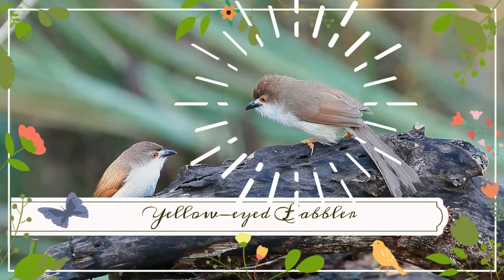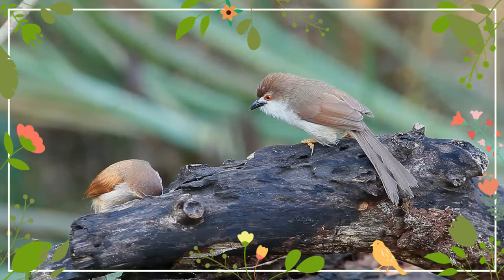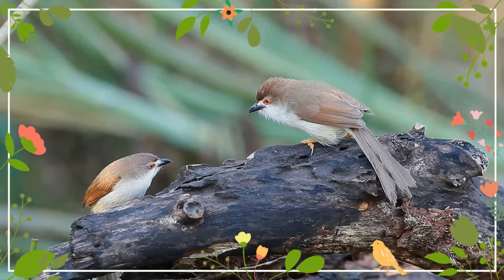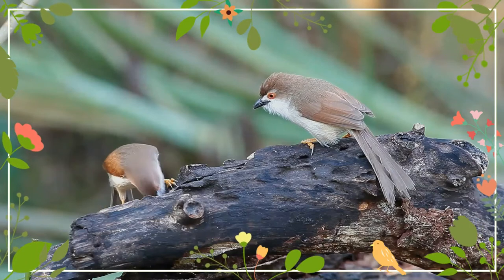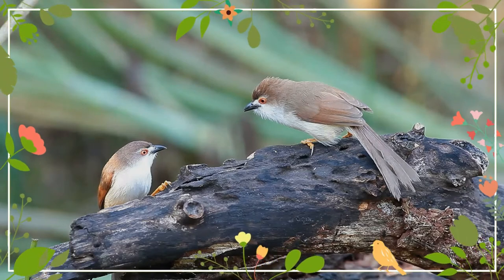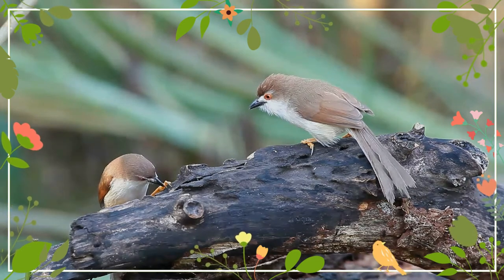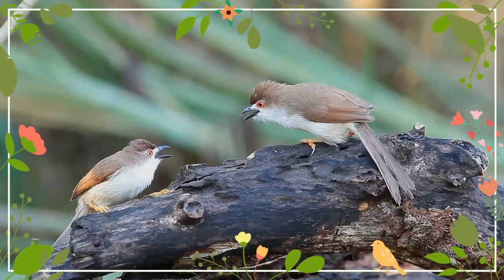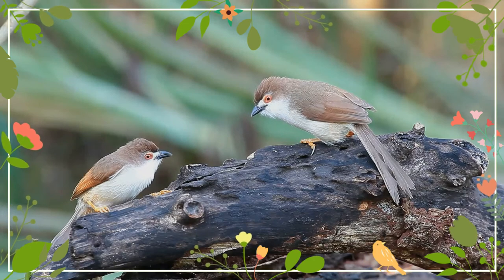Yellow-eyed Babbler facts 🦜 native to South and Southeast Asia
birddocumentary yellow-eyed babbler documentary
The yellow-eyed babbler is a passerine bird native to South and Southeast Asia. It inhabits shrubland, grassland and wetland habitats. On the IUCN Red List, it is listed as Least Concern because of its wide distribution and stable population.
It is about 18 centimetres long with a short bill and a long graduated tail. The body above is brown and the wings are cinnamon coloured. The lores and supercilium are white and the rim of the eye is orange-yellow in adult birds. The beak is black. The underside is whitish buff. The central tail feathers are about twice as long as the outermost. The sexes are indistinguishable in the field.
Like babblers, these birds are usually seen in small groups of five to fifteen, especially in the non-breeding season. They are usually found inside bushes, emerging up to the top of a stem and then diving back into cover to forage. They feed mainly on insects but take berries as well as nectar. When capturing insects, they may hold them down with their feet.